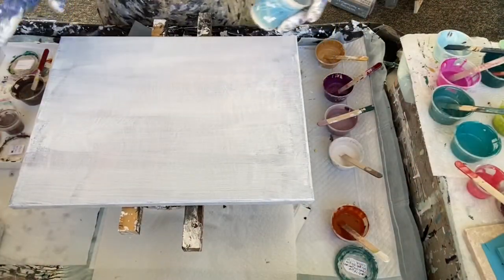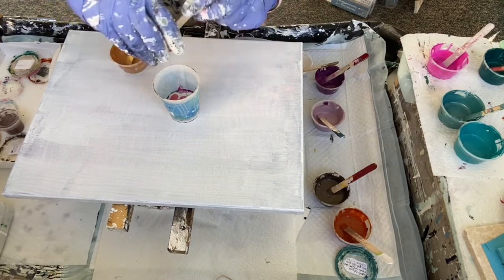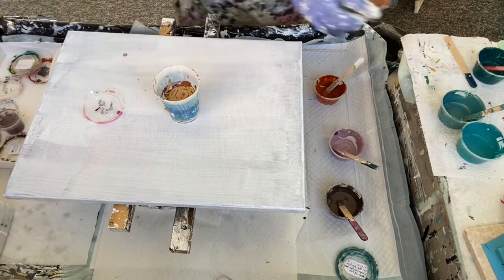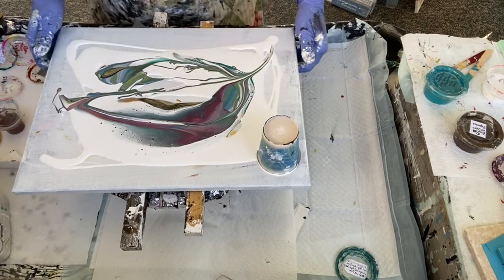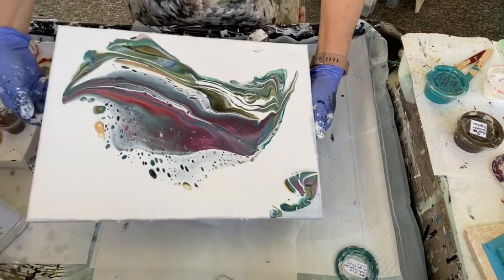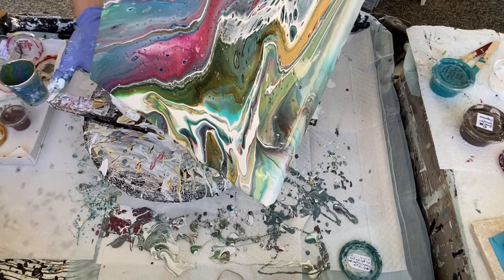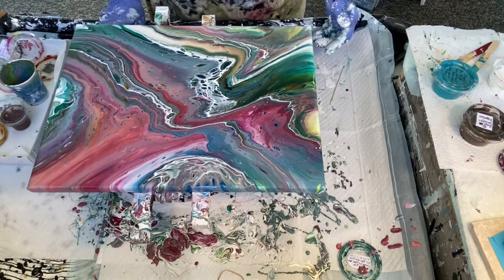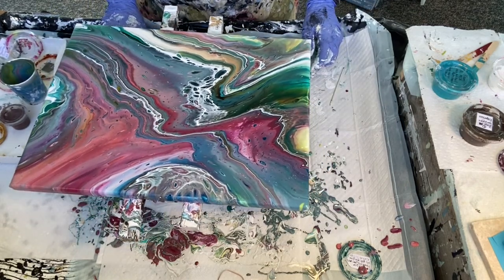48. Bloom Recipe Flip Cup “Asteroid”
Hi Everyone,this is a bloom recipe flip cup where I’m using up my bloom paints. I call out the paints as I go. This one was quite a surprise in the end and linked nothing I’ve created so far. I’ve named it “asteroid”.

Next, Cloud Pearl will be in the rotation!

Louise